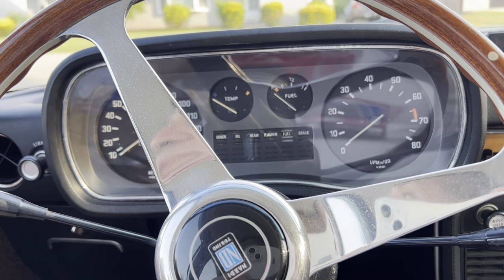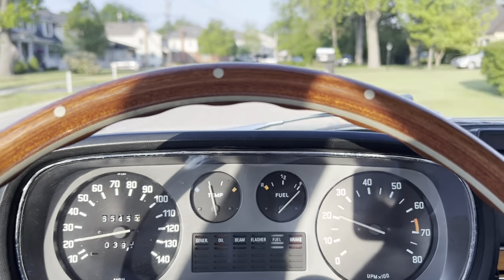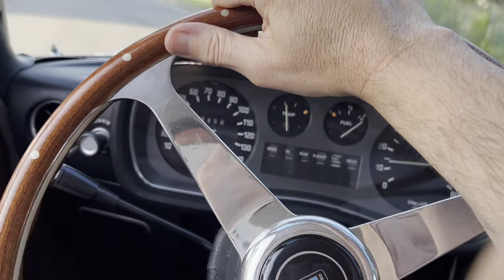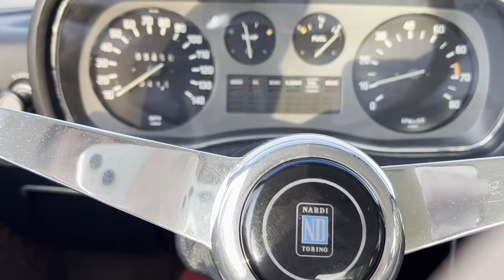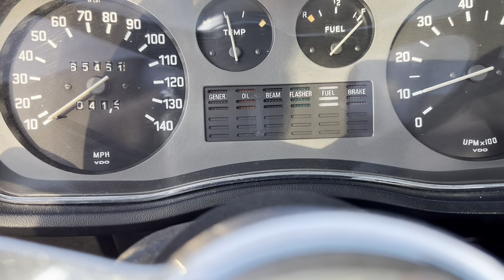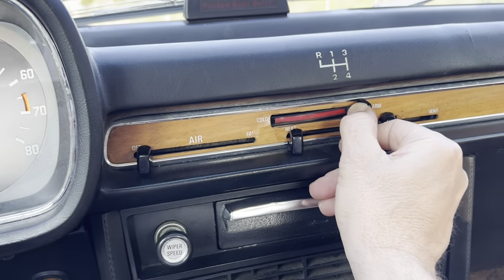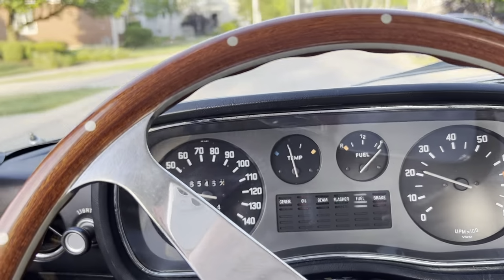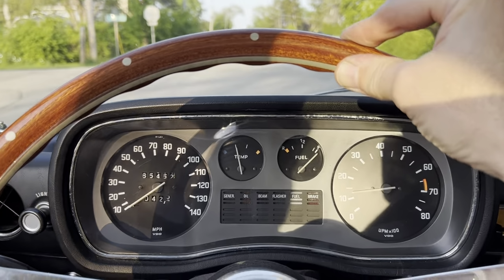1972 BMW Bavaria warm start and mixed driving ￼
We warm start the Bavaria before taking it on a local mixed speed driving tour. There is acceleration, deceleration, braking, shifting, and a narration along the way. ￼